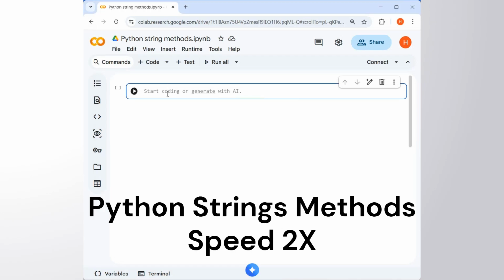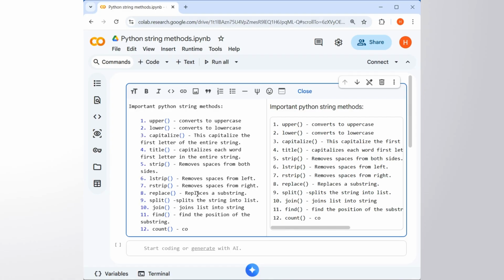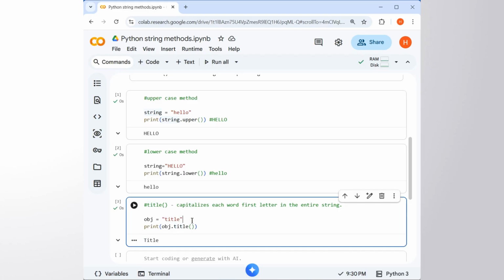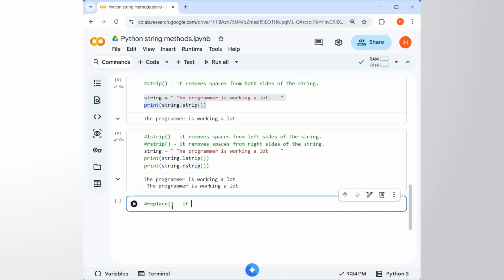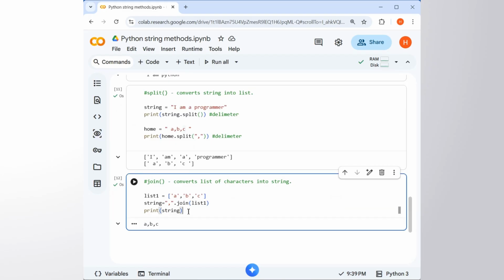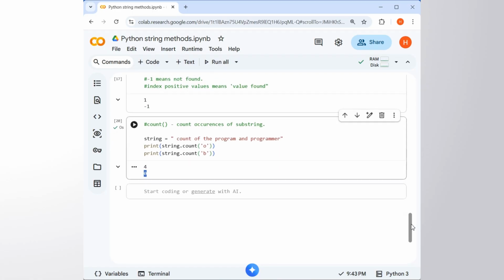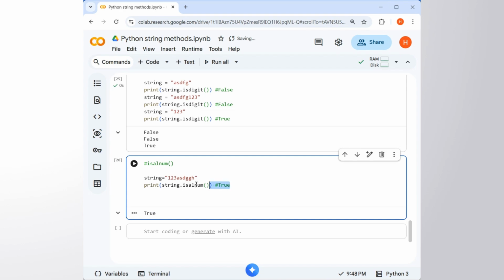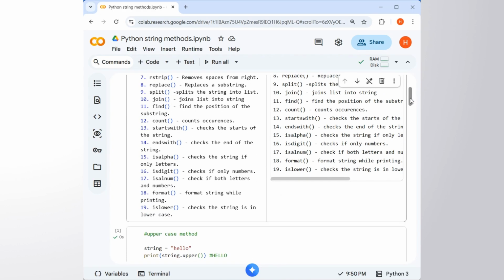Learn Python Strings Fast | All Important Methods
In this video, we will learn:
✔ upper() and lower()
✔ strip(), lstrip(), rstrip()
✔ replace() and find()
✔ split() and join()
✔ startswith() and endswith()
✔ isalpha(), isdigit(), isalnum()